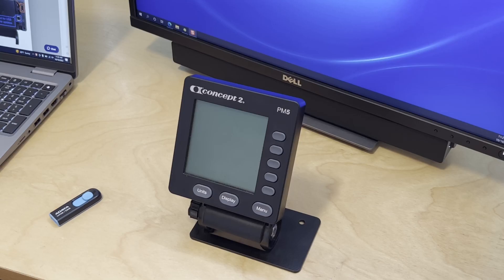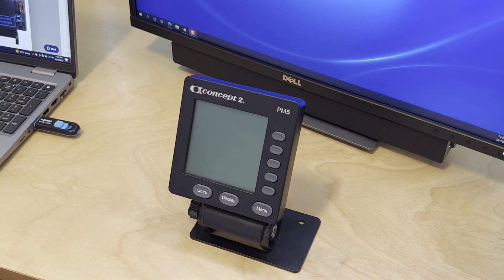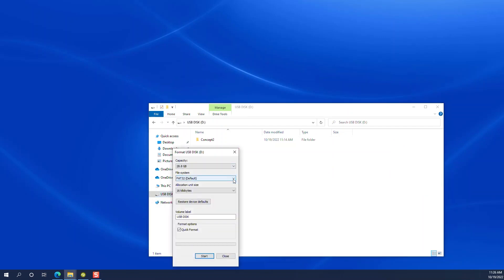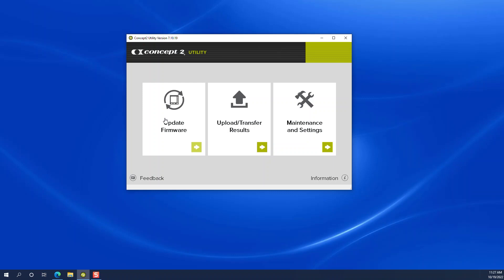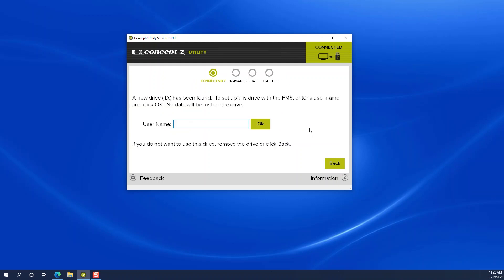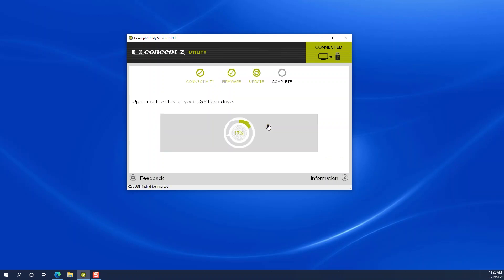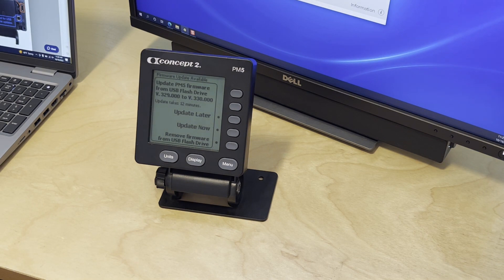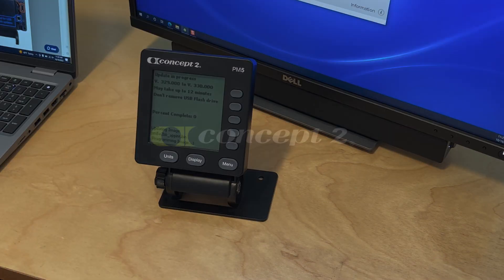How To Update PM5 Firmware Using a USB Flash Drive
There are several ways to update the firmware on your PM5. Here we show you how to do so using a USB flash drive.